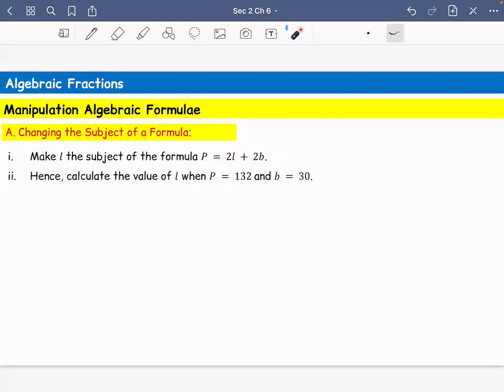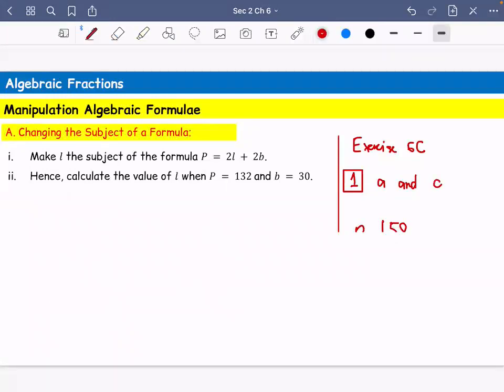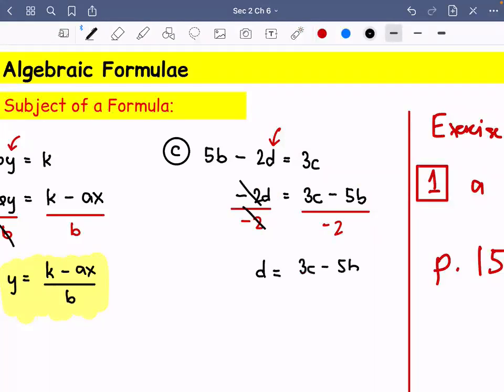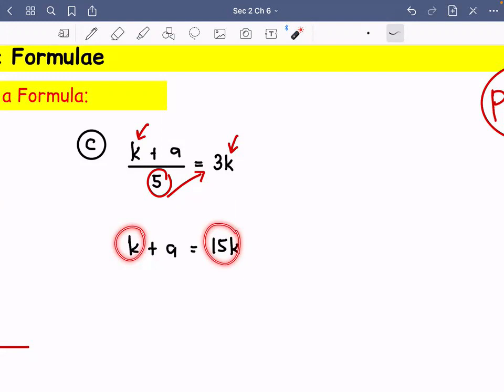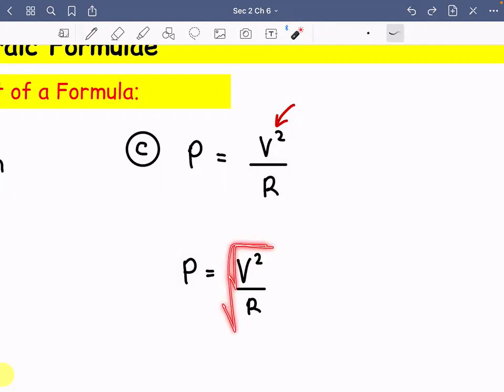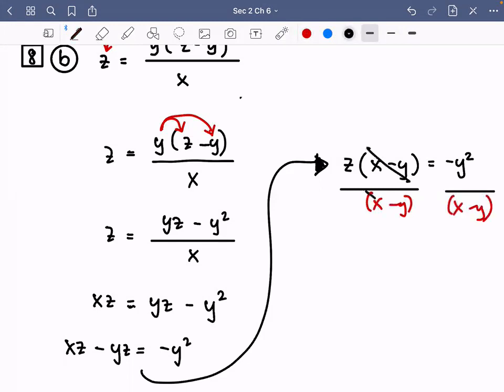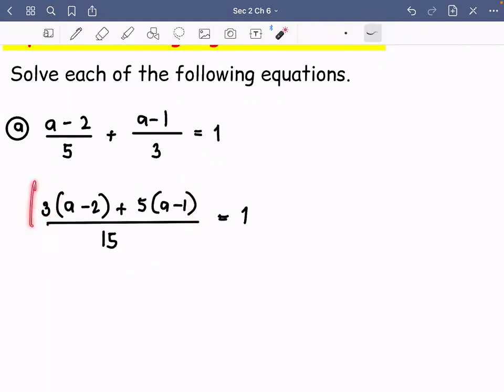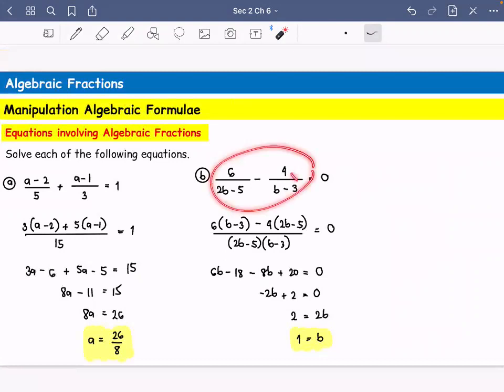Manipulation of Algebraic Formulae